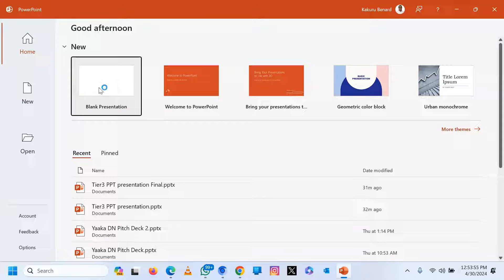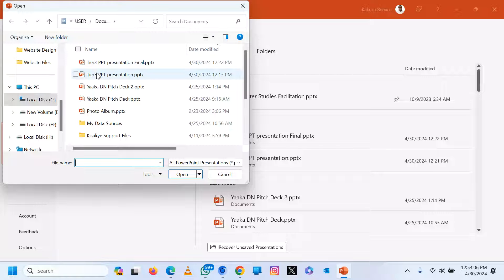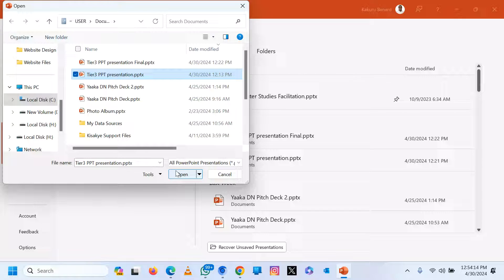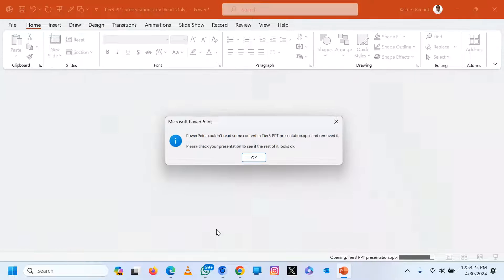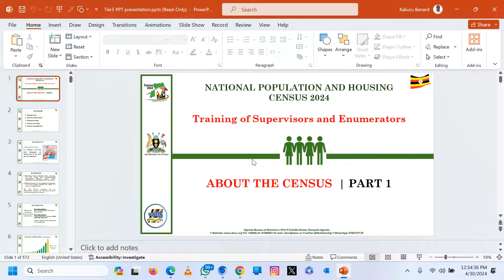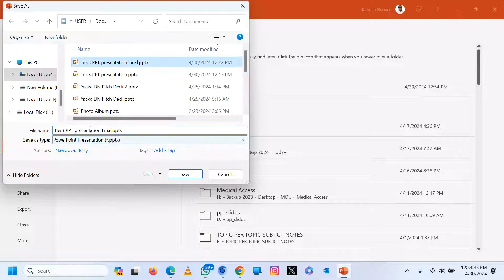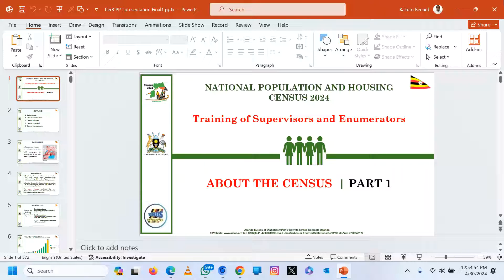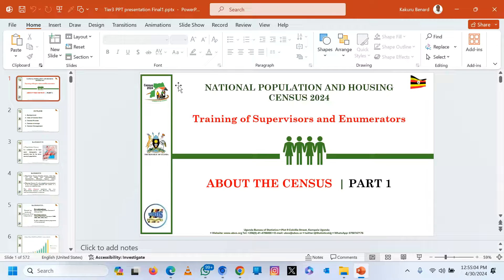How to open and repair a presentation in PowerPoint Lesson 6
How to open and repair a presentation in PowerPoint

Method 1: Using the Open and Repair option in PowerPoint
Open Microsoft PowerPoint.
    Click the File tab. ...
    Click Open, and click Browse if needed.
    Navigate to and select the corrupt PowerPoint file by clicking Open.
    Click the arrow next to the Open button and click Open and Repair.
    If a dialog box pops up, click Repair.